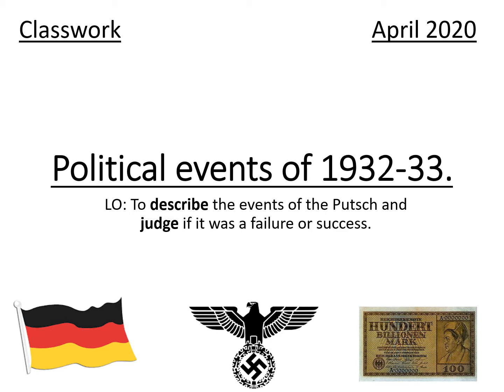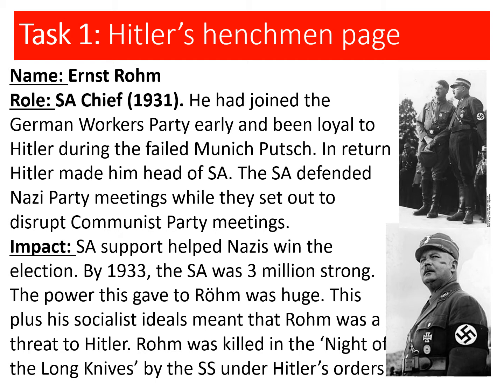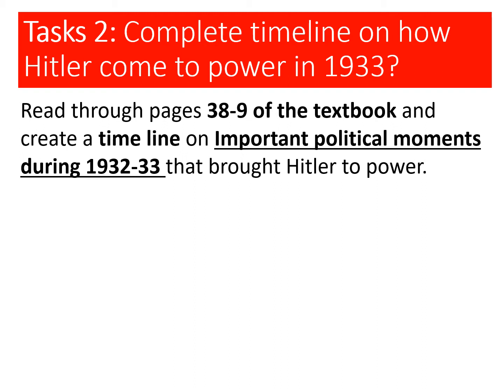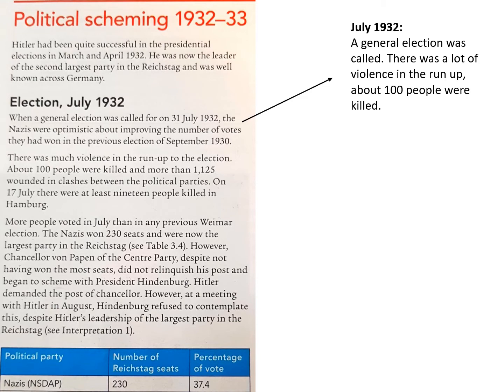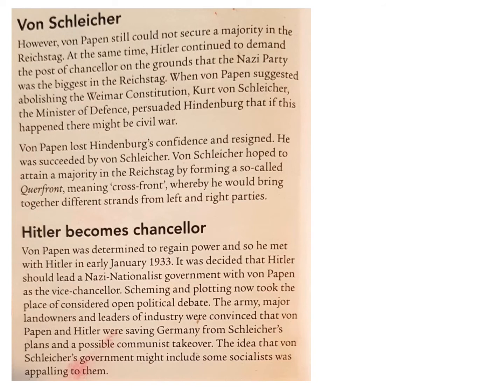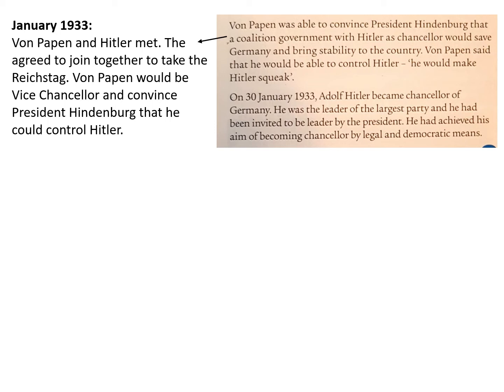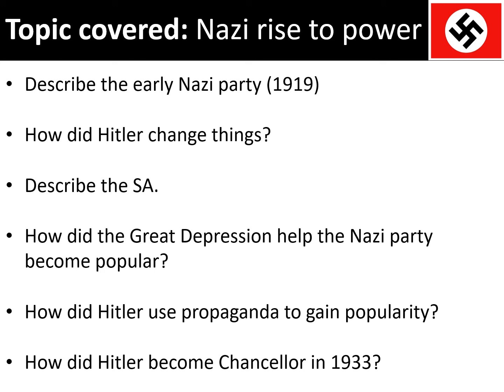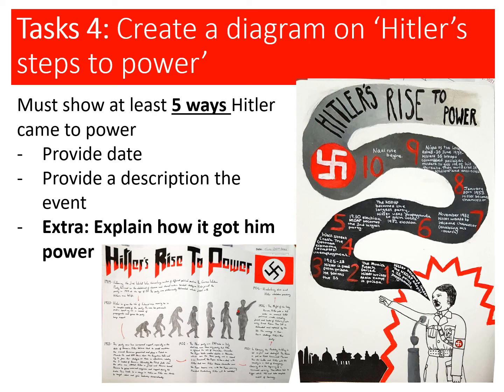Germany and the rise of Hitler: Political events of 1932 33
Use this video to help you create the timeline in your Rise of Nazi Party booklet.